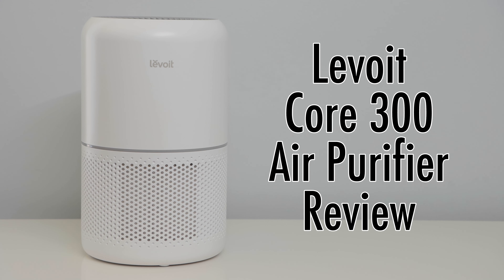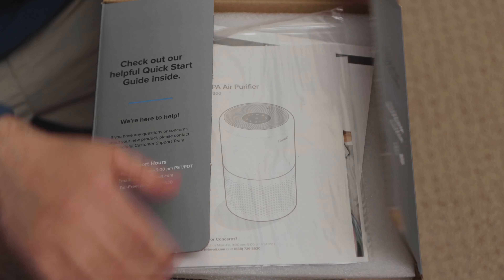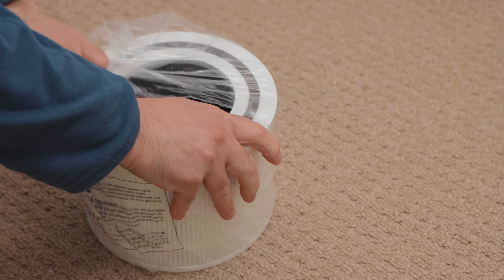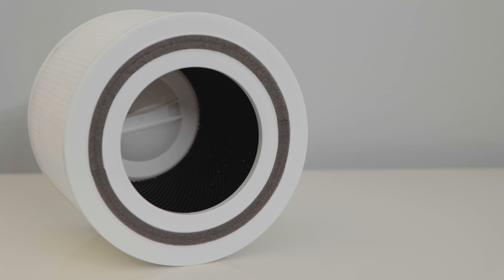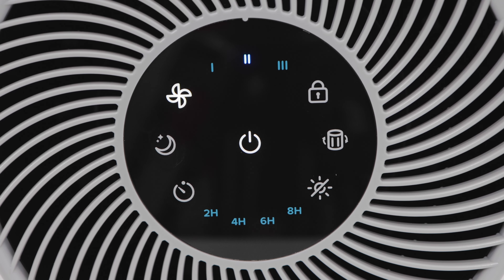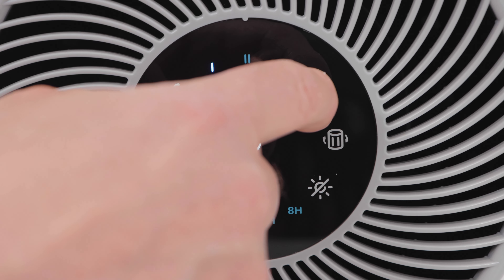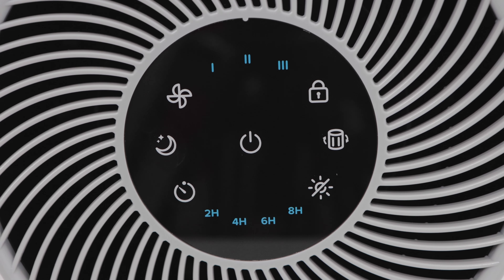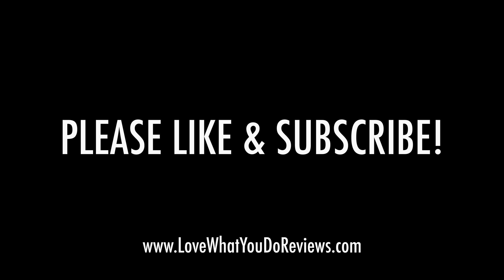Levoit Core 300 Air Purifier Review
In this video, we are going to review the Levoit Core 300 Air Purifier.  We will cover the following topics:  Unboxing - we will show you what this air purifier comes with, Changing the Filter - we will show you how to change the filter, Overview - we will tell you the benefits of this air purifier, Operation & Loudness Test - we will show you how this air purifiers works & how loud it is, and Review - we will tell you if we think this air purifier is worth purchasing.

LEVOIT Core 300 Air Purifier - Allergies, Pet Hair, Smokers, H13 True HEPA Filter, Filtration System Cleaner, Odor Eliminators, Removes 99.97% Dust, Smoke, Mold & Pollen:

Honeywell HPA300 True HEPA Air Purifier, Extra-Large Room:

LEVOIT Air Purifier for Home Large Room with H13 True HEPA Filter, Air Cleaner for Allergies and Pets, Smokers, Mold, Pollen, Dust, Quiet, Odor Eliminator: